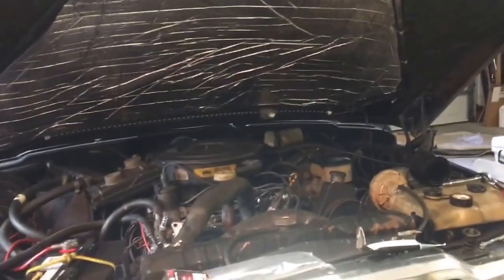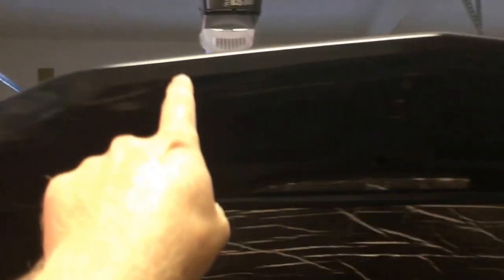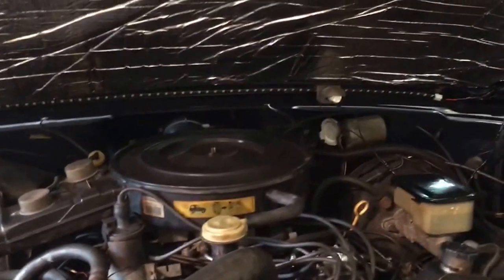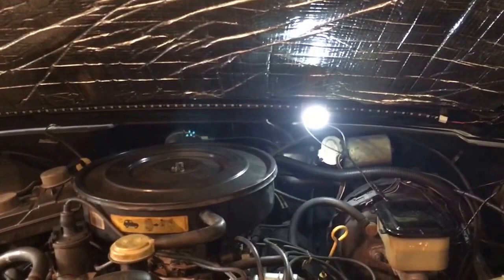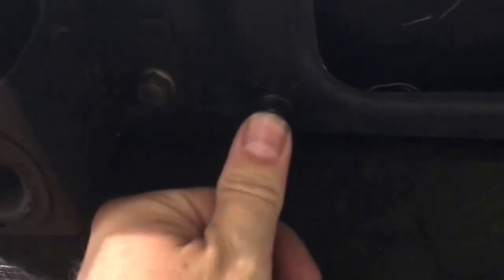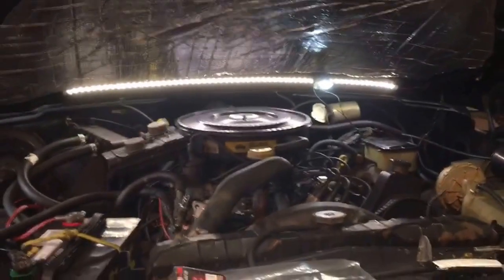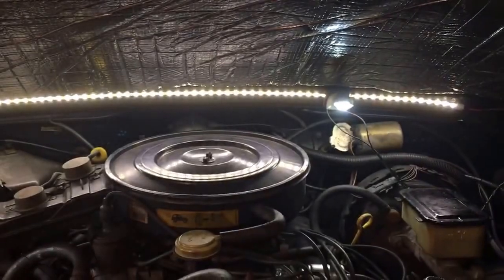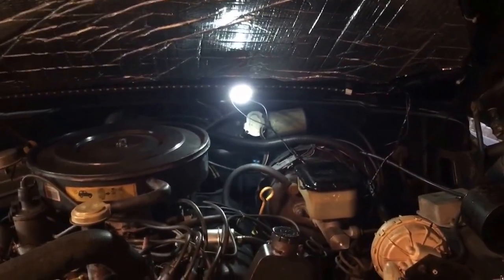Under hood LED installation in a 1987 Jeep Grand WAGONEER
*This is a small, but meaningful way to help keep our channel going. It doesn’t cost you anything, but for every purchase you make, Amazon gives us a small credit. Plus, it is anonymous!

MY JEEP AND ME GEAR + AMAZON

CAMERA & PRODUCTION GEAR
Everybody wants to know what our videos equipment looks like…
My advice is to just get started with whatever you have. Today’s phones take great video and we use ours too.

Main Camera: Canon SL2 / 200D
Takstar Interview Shotgun Microphone
Dead Cat Wind Noise Reducer
Go Pro Session 5
Go Pro Hero 4 Black